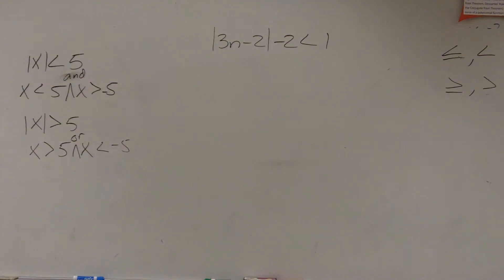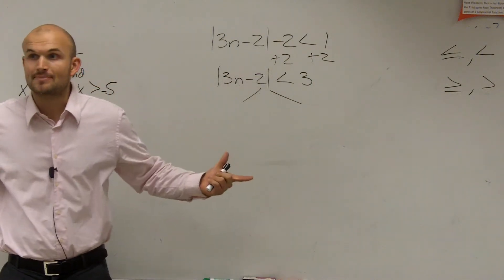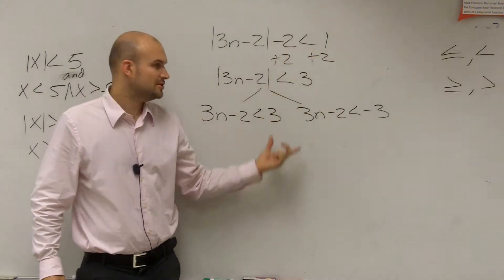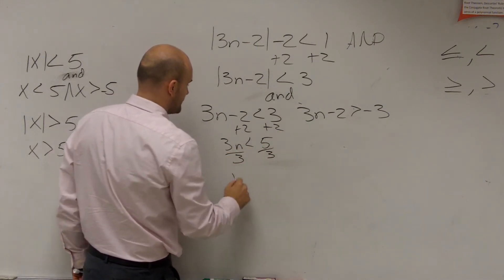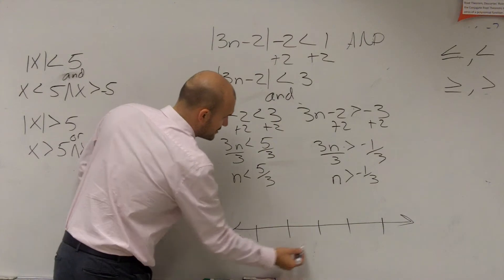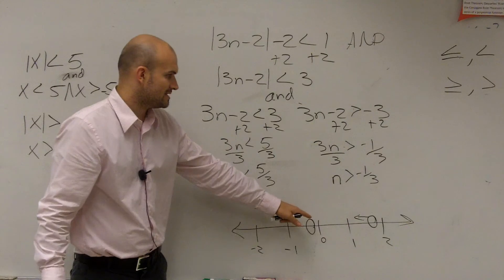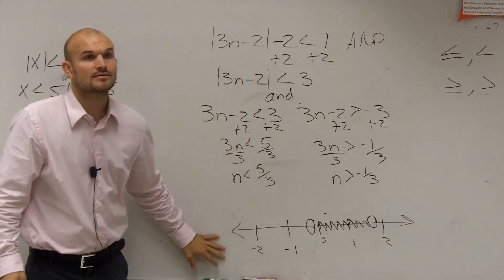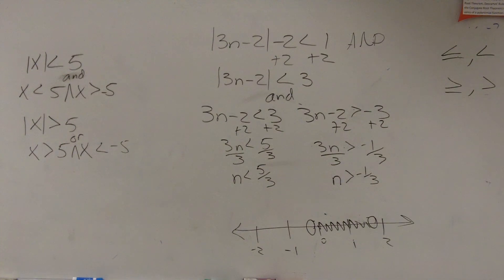How to solve a absolute value inequality as an and statement one variable